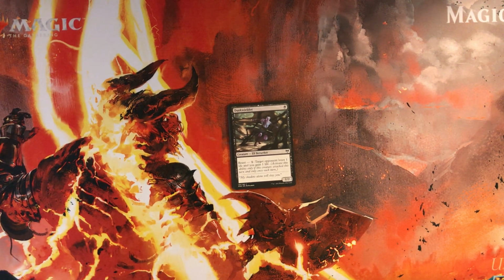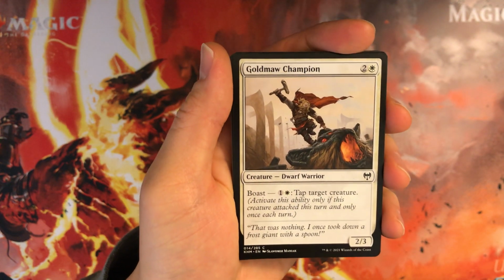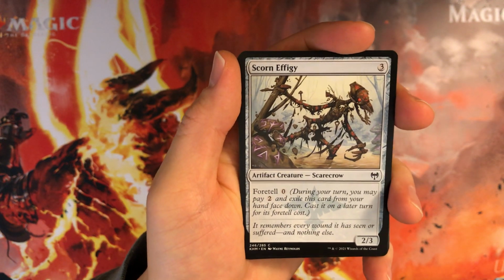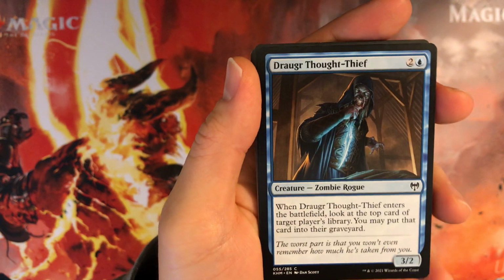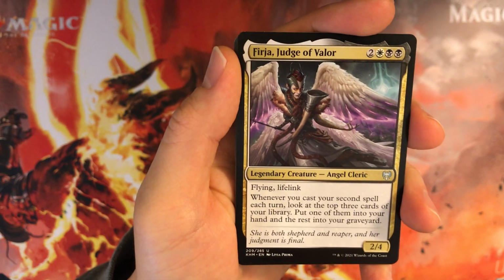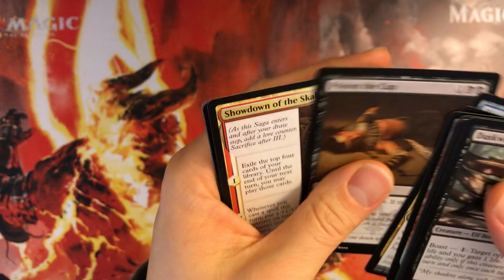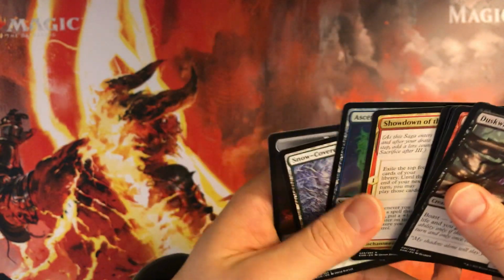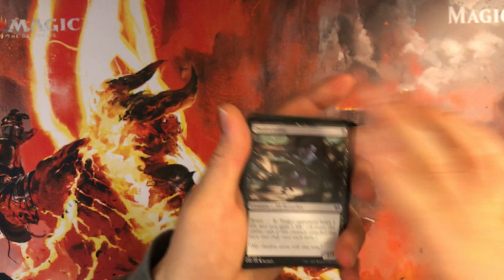MTG Pack 1 Pick 1 - Kaldheim #1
What would you pick?